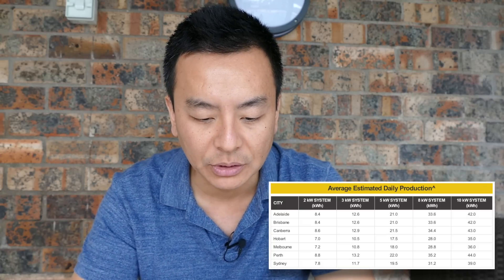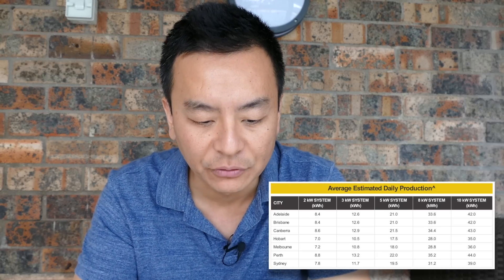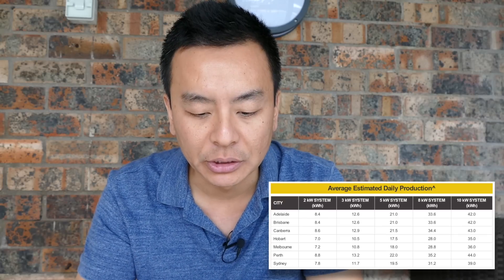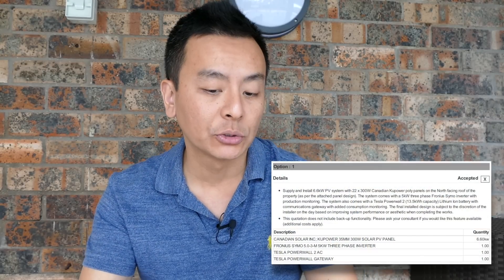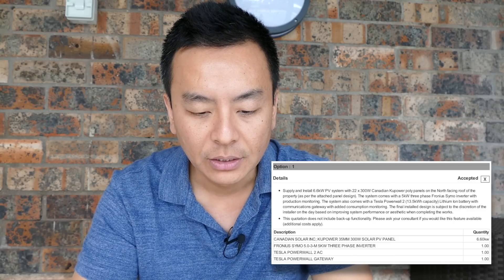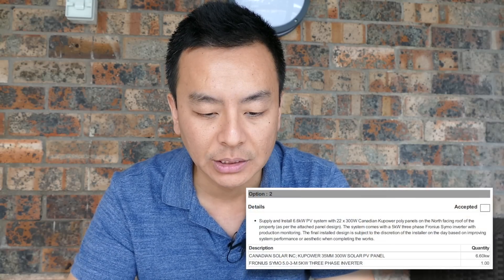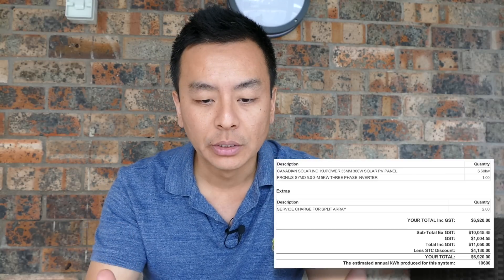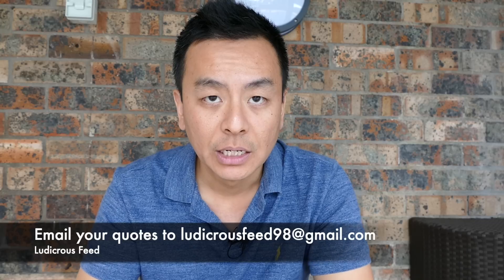Tesla PowerWall2 & Solar Panels 6.6kW Quote Review | Ludicrous Feed | Tesla Tom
This video is a case study of a quote kindly provided by a Ludicrous Feed viewer who is installing a 6.6kW solar array and Tesla PowerWall2 battery.  We dissect the details and pricing of this quote.  I also go through the performance of my Solar and PowerWall2 battery for the month of January 2019 (summer in Sydney, Australia)

Happy Charging!